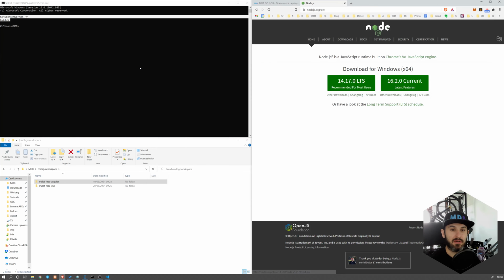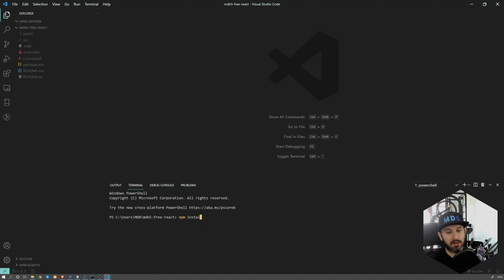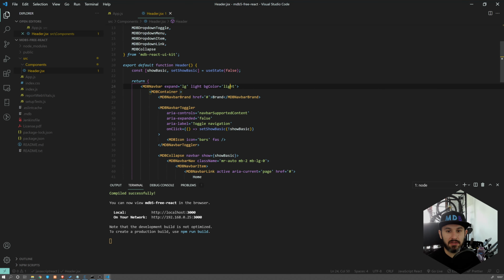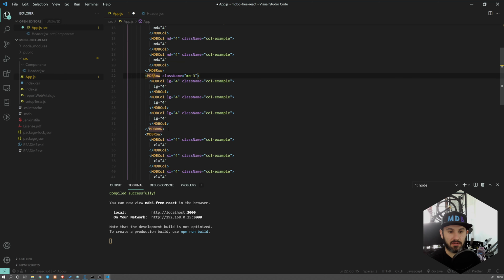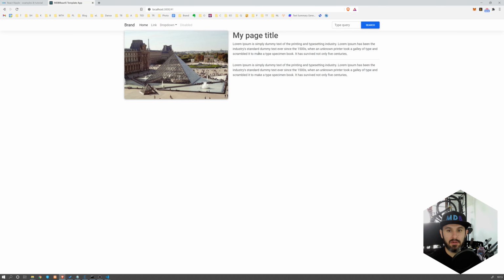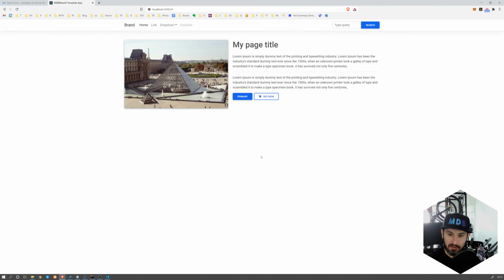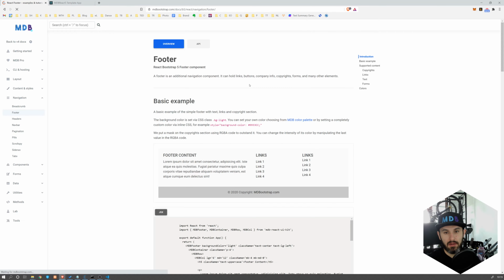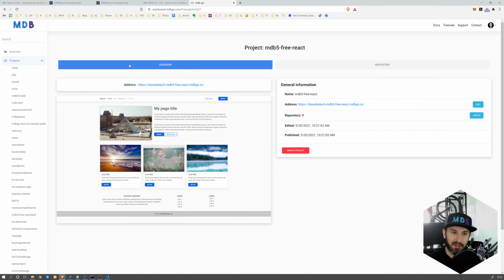MDB React & CLI - from Zero to Production in less than 20 minutes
Thanks to this, a relatively short video, you will discover the full potential of MDB React (free UI KIT built with the newest Bootstrap 5 and React 17) and MDB CLI  (open-source deployment tool & free hosting).

700+ components, plenty of free templates, 1-min installation, extensive tutorial, huge community. MIT license  - free for personal & commercial use.